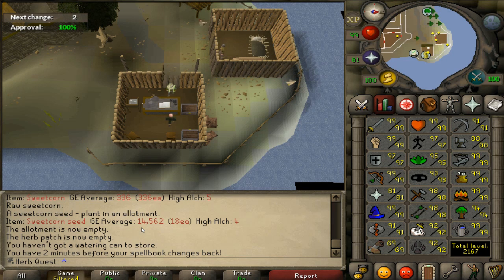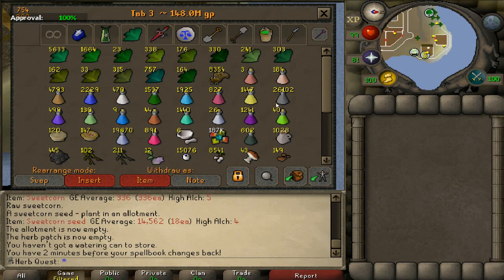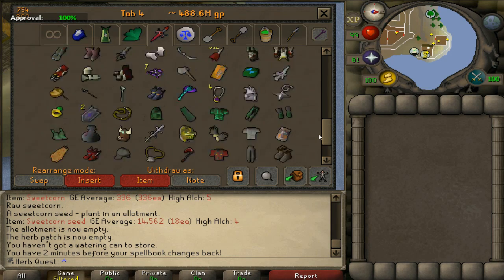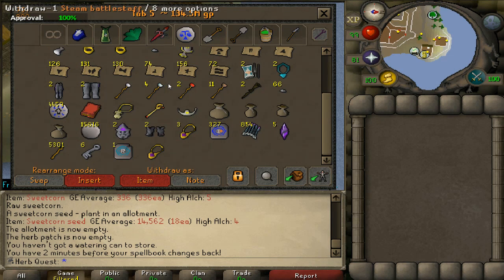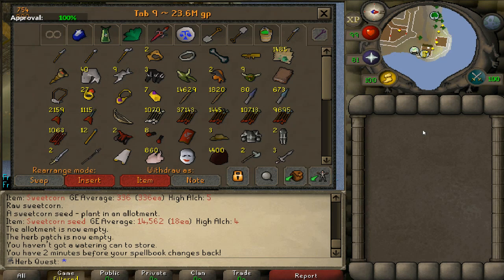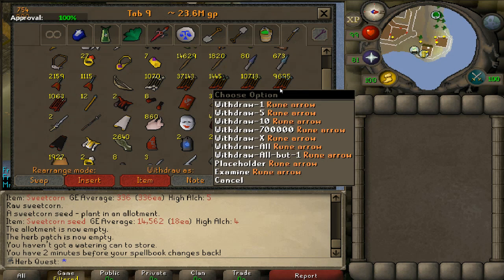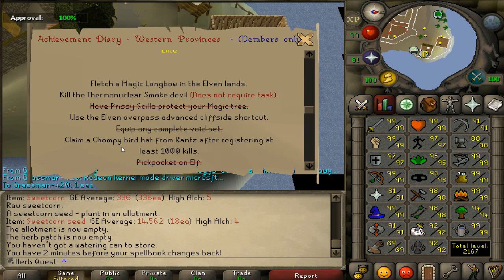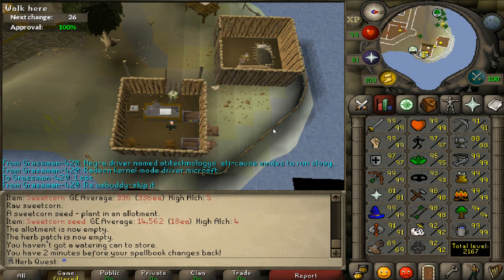Herb's Iron Progress (HIP): Episode 1 - The Bank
Herb's Iron Progress episode 1, the pilot: Recently got up to 1B bank value on my osrs ironman account.  In this video I just go over what's in my bank and talk about my account progress and future goals.

The game being played is Old School RuneScape by Jagex:

Here is a link to play this game (see option to download client):

Dank Fc (Clanchat) to find me in game